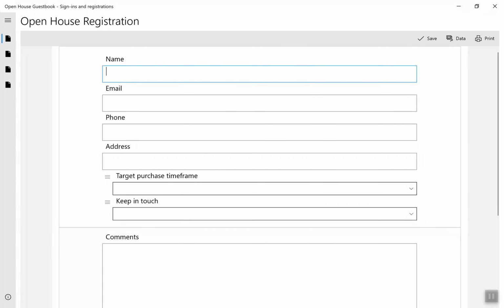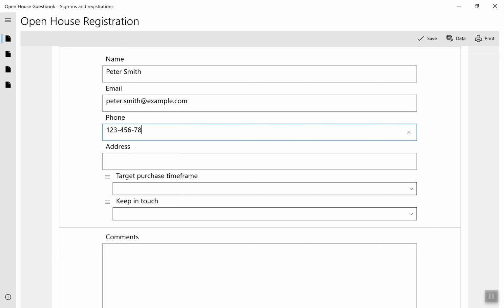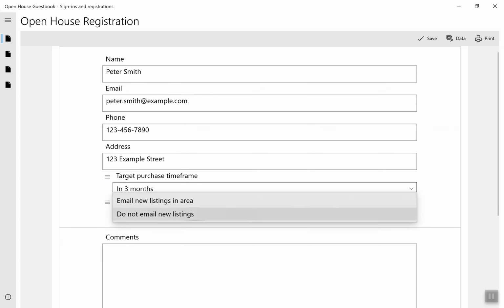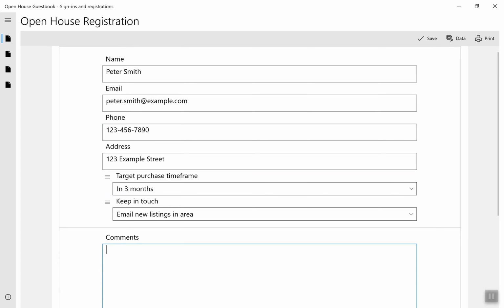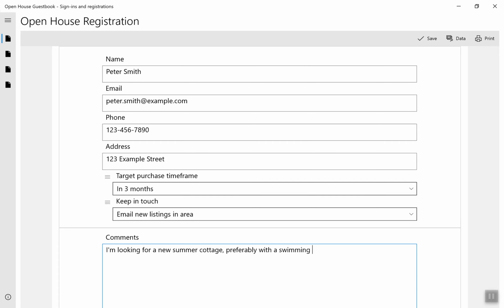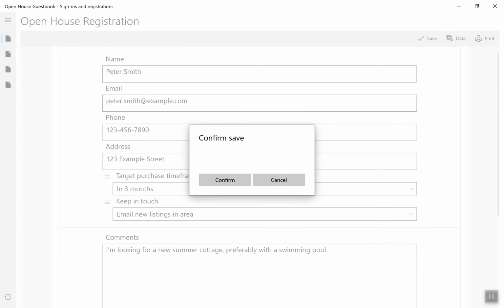Open House App Tutorial: Adding New Guests in Openhouse Guestbook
Meet the Openhouse Guestbook App—your all-in-one solution for capturing, organizing, and following up with open-house visitors. Whether you're a realtor, broker, or seller, this app helps you build a custom database of potential clients in seconds.